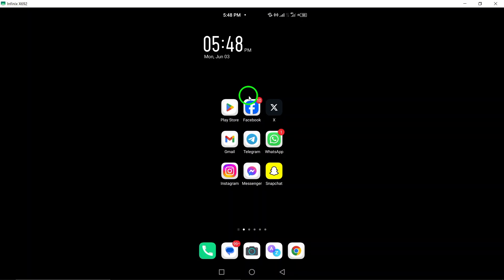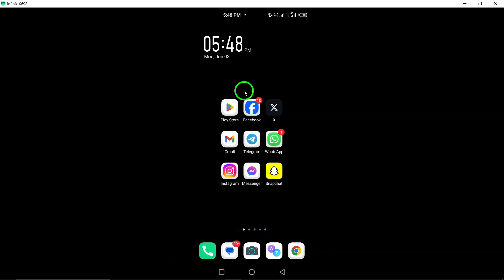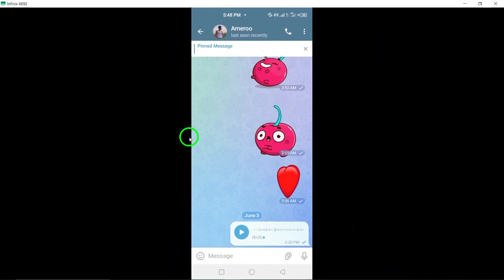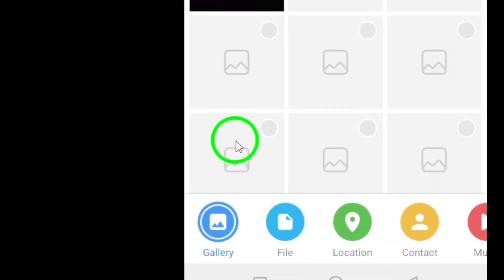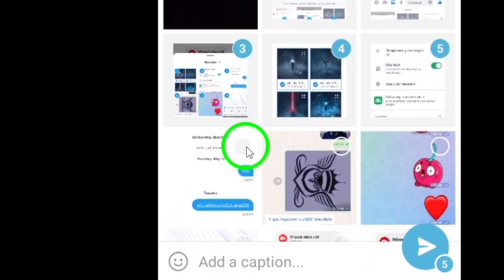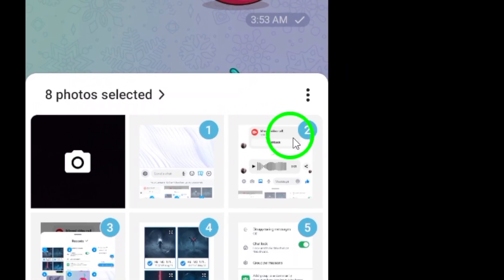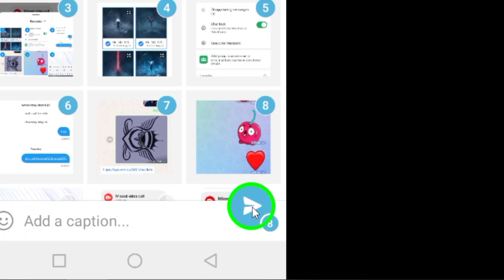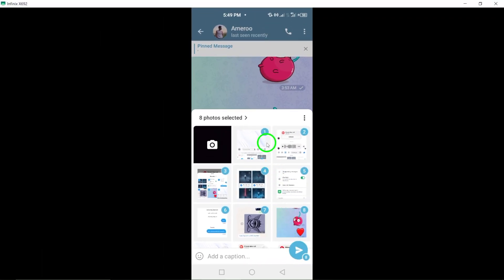How to Send Multiple Photos On Telegram (Updated)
Learn how to send multiple photos on Telegram with these steps:

1. Open Telegram on your android device and go to the chat where you want to send the photos.
2. Tap on the paperclip icon (attachment) next to the message input field.
3. Select ‘Gallery’ from the menu that appears.
4. Browse and select the photos you want to send. You can tap and hold to select multiple photos.
5. Once you’ve selected all the photos, tap the send button (white paper plane icon).

Discover the updated method to efficiently share multiple photos on Telegram. Telegram, MultiplePhotos, AndroidTutorial.